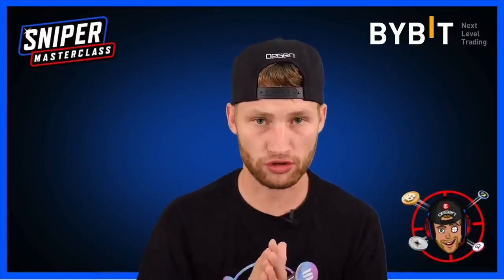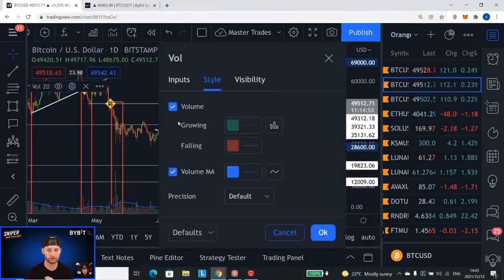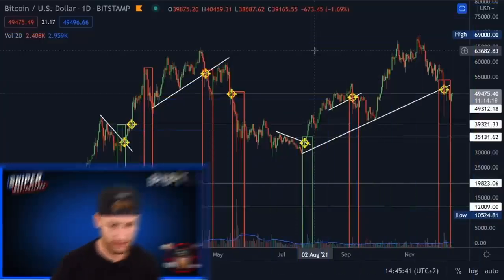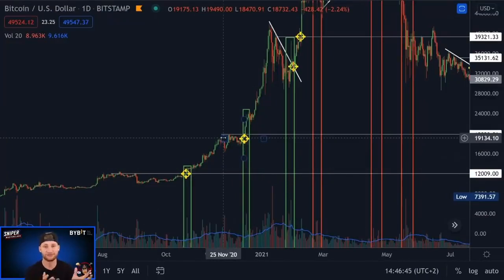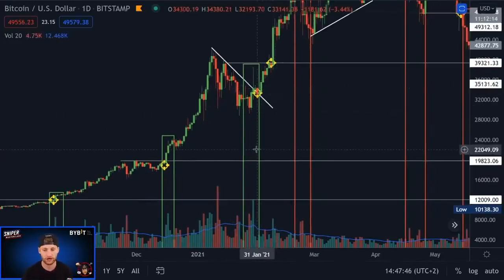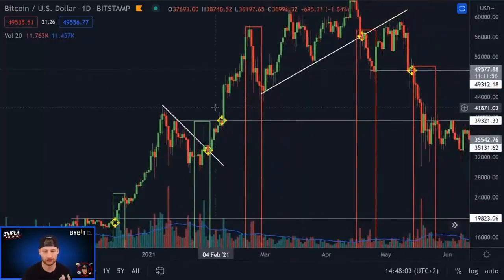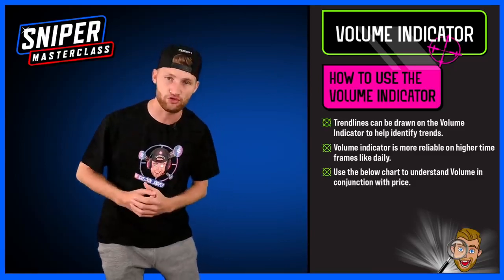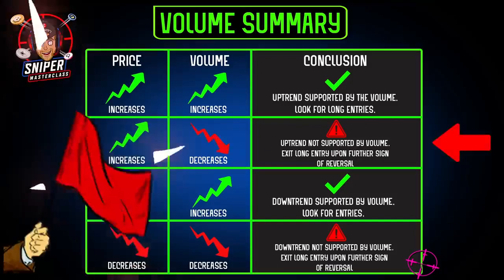Crypto Trading Bots Review - Bybit Trading Bot Review 2022 (Best Crypto Trading Bot?) $4000 Bonus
Royal q crypto trading bot vs eazybot  – which is the best crypto trading bot?...
There's a performance fee for copy trading crypto with royal q as explained in our full royal q robot review.
Cryptohopper trading bot review in less than 5 minutes.
Earning passive income with cryptocurrency is the easiest way to get rich and become the next crypto millionaire so let’s review my trading bot profitability after over 1 year of trading crypto 24/7 for me!Whether you’re looking for the best crypto trading bot for beginners or you’re an experienced crypto trader looking for customizable crypto bot trading that allows you to implement your own crypto trading strategies  either way you’re in the right place.
How much money did i earn with $2 000 and a crypto trading bot?
I used a crypto trading bot 24/7 for a year  how much did i earn?

My crypto trading bot tutorial shows how to use bybit trading bot.Bybit trading bot review 2022 (best crypto trading bot?

Best crypto trading bots and automated crypto trading platforms?

Bitsgap crypto trading bot has been a great way to run these bots so this is also bitsgap trading bot results in 2022 ..

Pionex crypto trading bot | my results & step by step tutorial 2022💰.

To ascertain which is the best crypto auto trading bot we must also take into consideration the customer support available.

Whether you’re looking for the best crypto trading bot for beginners or you’re an experienced crypto trader looking for customizable crypto bot trading that allows you to implement your own crypto trading strategies  either way you’re in the right place.

Earning passive income with cryptocurrency is the easiest way to get rich and become the next crypto millionaire so let’s review my trading bot profitability after over 1 year of trading crypto 24/7 for me!

Once the price hits that target  then the crypto trading bot will execute that order...I used a crypto trading bot 24/7 for a year, how much did i earn?

It is the best free crypto trading bot solution as the eazybot trading bot software has the same crypto trading strategies as the vip version...
One of the features that differentiates eazybot from royal q as the best automated crypto trading platform is that there is a free crypto trading bot version available.
Bybit trading bot review 2022 (best crypto trading bot?
05:01 best crypto trading bot for beginners.
Is my ai crypto trading bot still profitable 1 year later?Cryptohopper trading bot review in less than 5 minutes.

I hope you found value in our crypto trading bot video.

The eazybot crypto trading bot also has an auto-compounding feature to enhance its crypto trading automation and take advantage of the power of compound interest to grow your trading capital  which takes it’s crypto auto trading functionality to the next level.